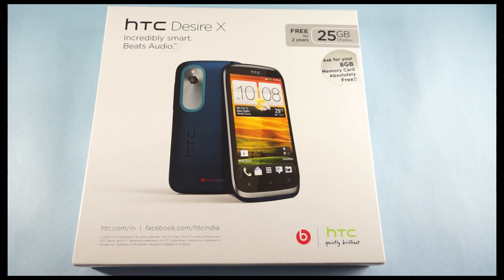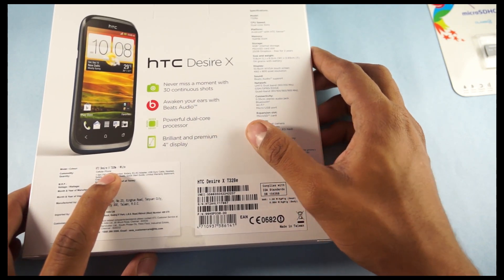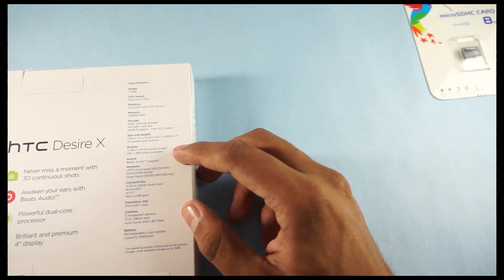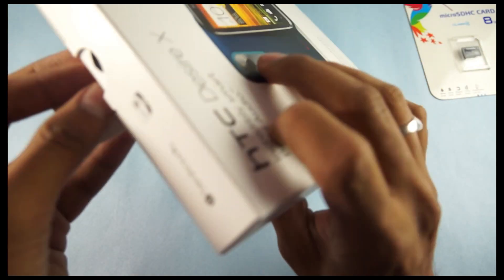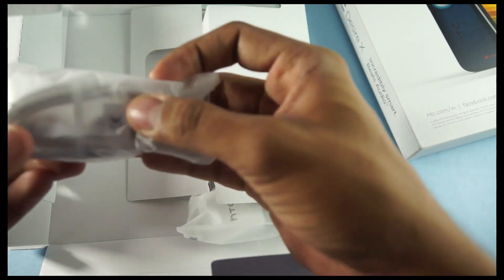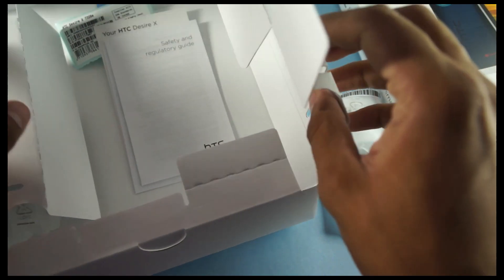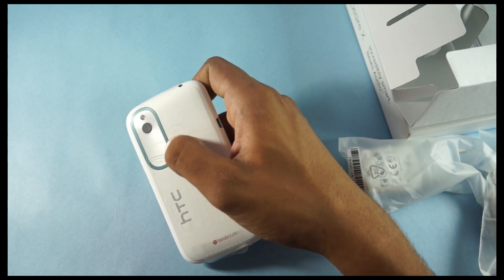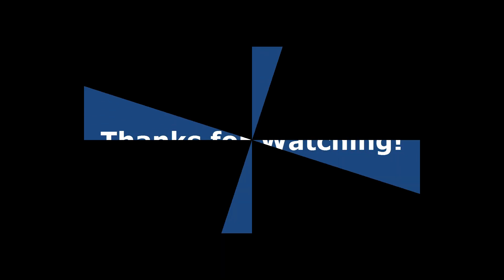HTC Desire X Android Smartphone Unboxing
The latest one from HTC, the Desire X comes with a 4-inch capacitive touchscreen and a 5MP camera, and the Android 4.0 ICS.